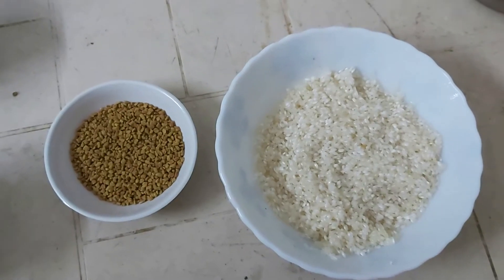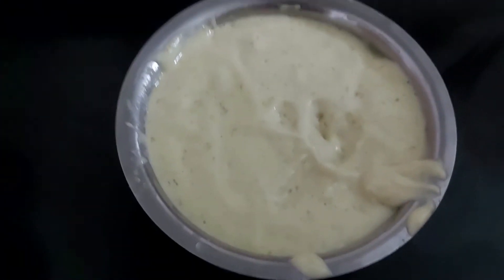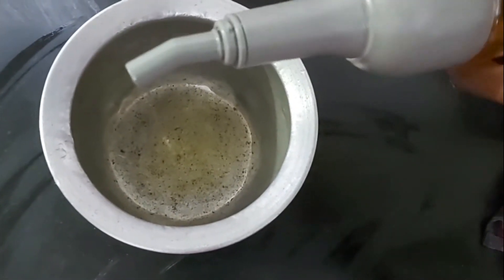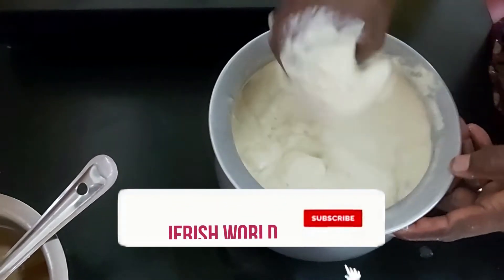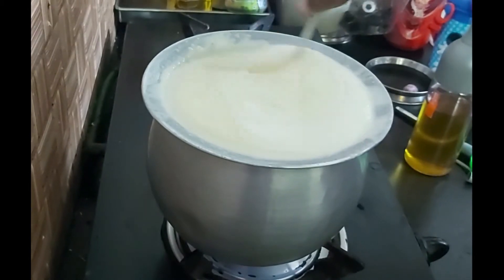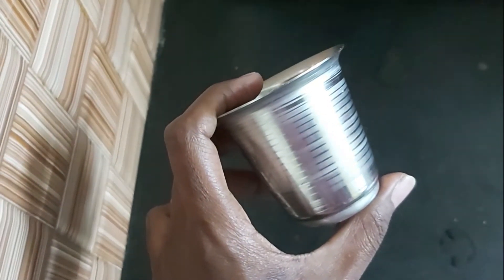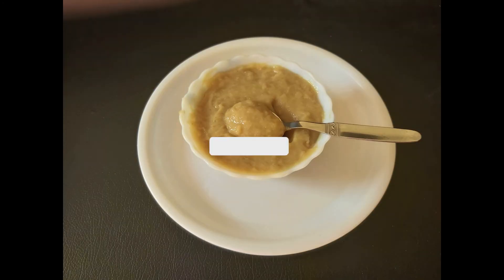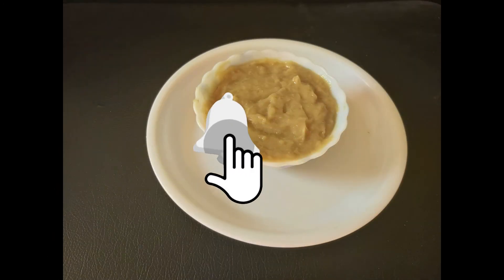வெந்தயக்களி | Venthayakali | Fenu Greek Balls | உடல் சூட்டை தணிக்கும் மருந்து வெந்தயக்களி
Hi friends,

In this video, we will see how to make vendhaya kali or fenugreek balls in Tamil.
Vendhaya kali is a very popular dish in chettinad cuisines. It reduces stomach ache for people who are suffering from heat. Also it is very healthy for pregnant ladies and girls who attains puberty. This is one of my favorite dish which was my mom  usually prepared for breakfast once in a week. Fenugreek seeds/ vendhayam is a natural coolant for the body. I'm using jaggery in this dish. But using palm jaggery instead of jaggery is very healthy and traditional one.

Ingredients:
1. Fenugreek seeds/ vendhayam
2. Raw rice's
3. Salt- to taste
4. Jaggery/ palm jaggery
5. Sesame oil

So friends, please do try this receipe at your house and let me know how it turns out for you. Also share your feedback with me in the comment box section below.

HAPPY COOKING☺☺☺